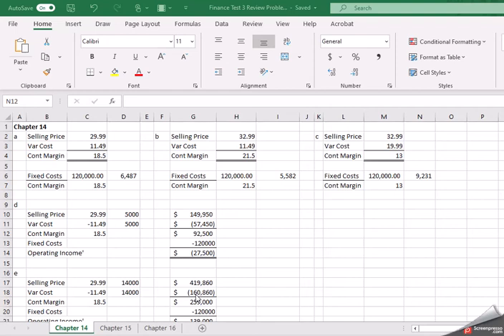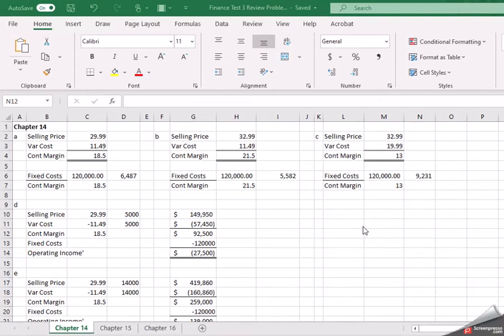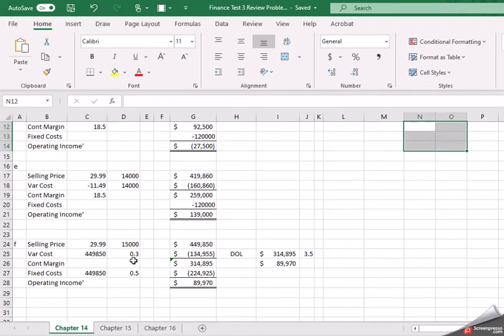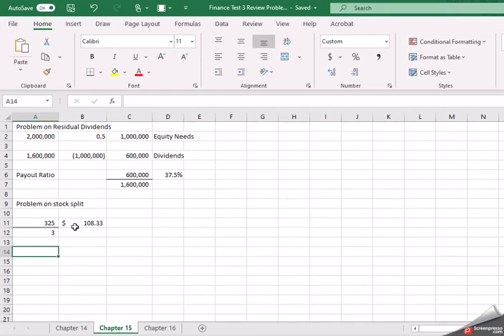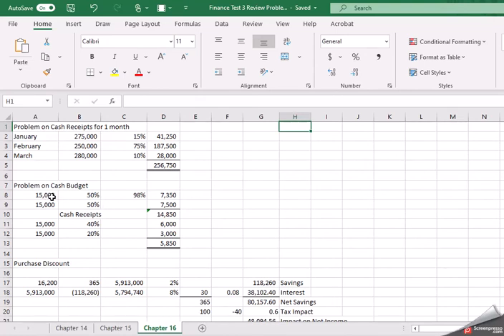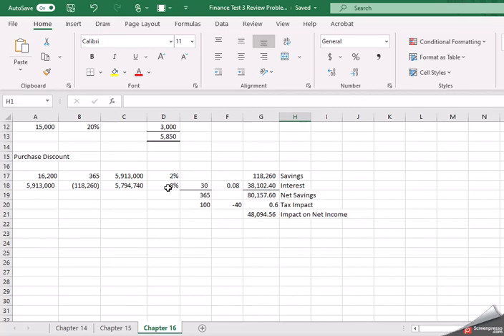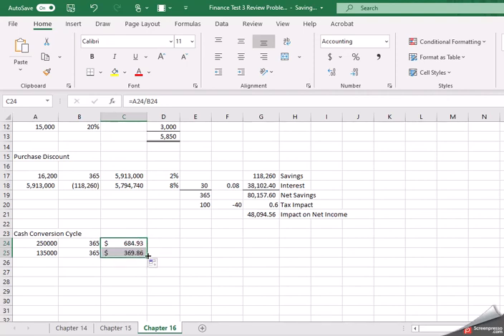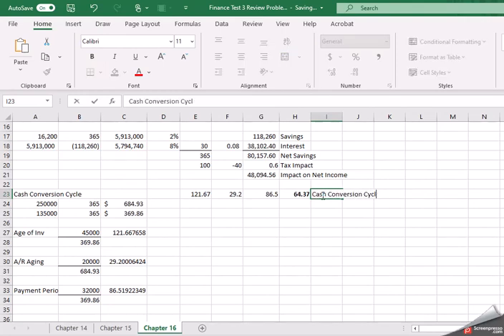Business Finance Test 3 Review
Chapter 14 Leverage, Chapter 15 Dividends, Chapter 16 Net Working Capital